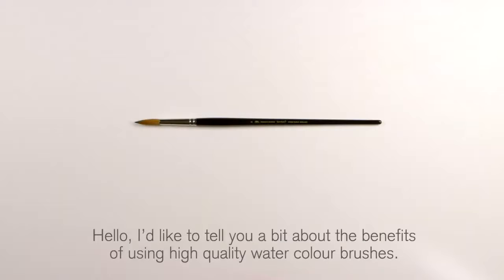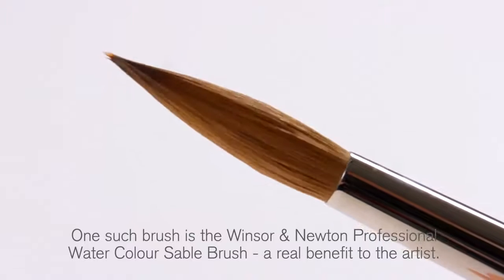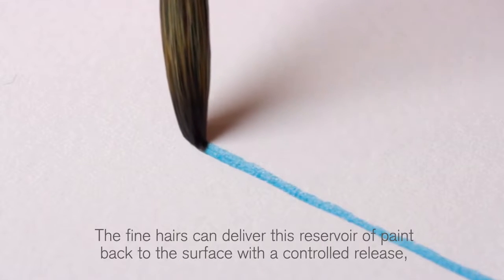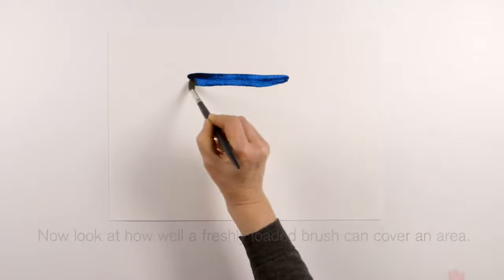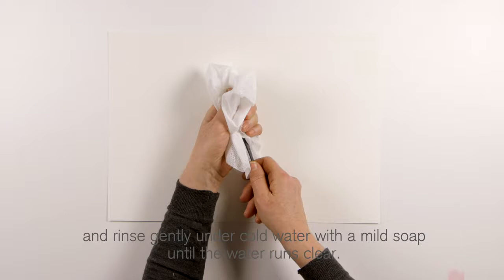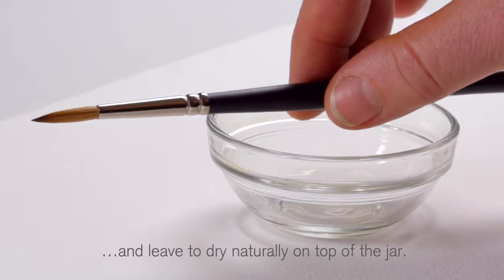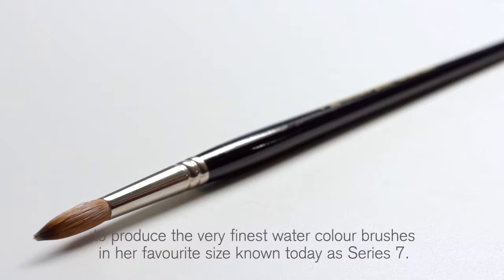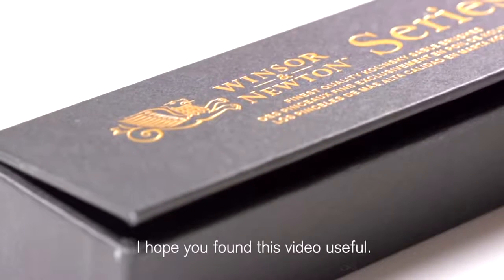Sable Watercolour Brushes: Winsor & Newton Masterclass